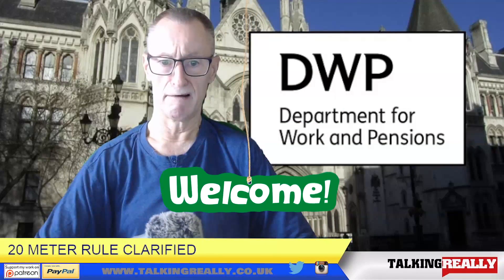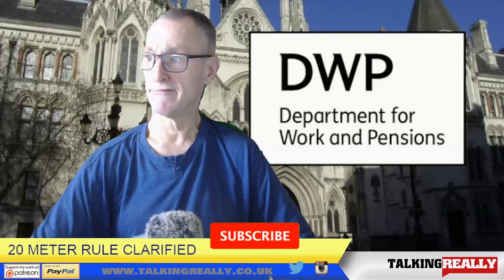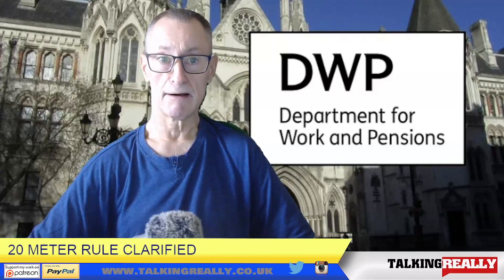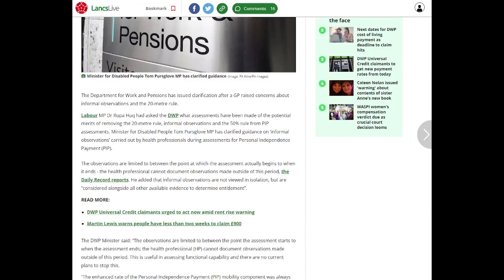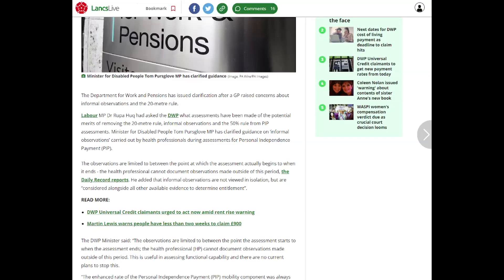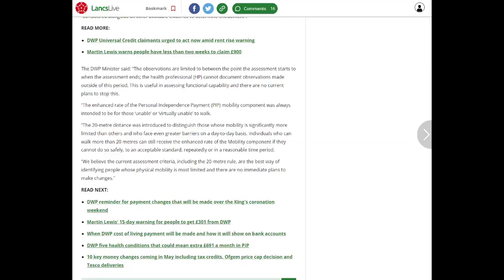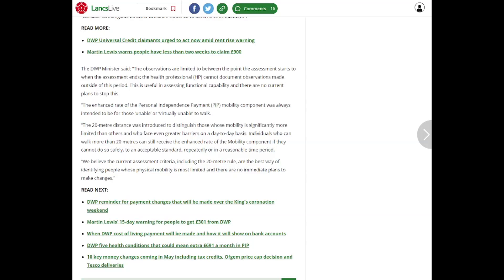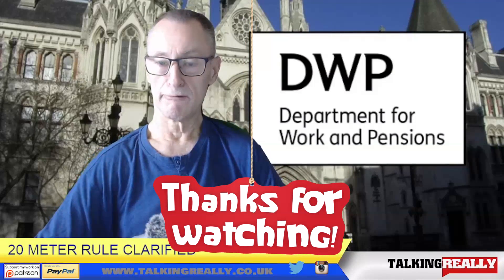DWP clarify 20-meter rule for PIP | Talking Really Channel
CREDIT ROLL
WEBSITES